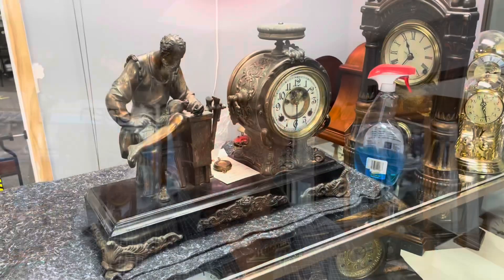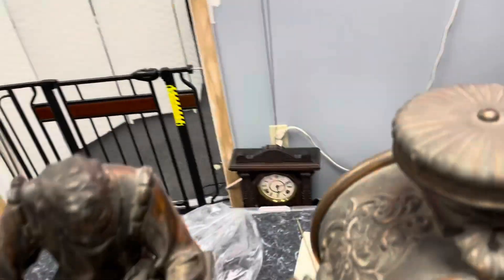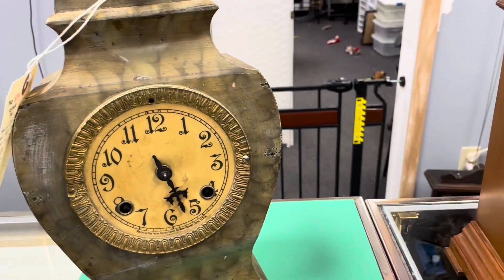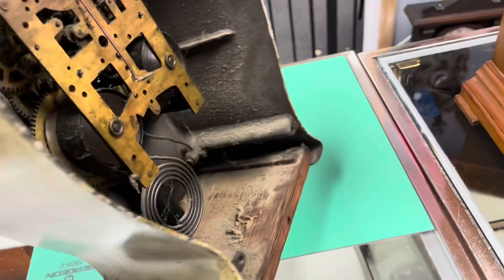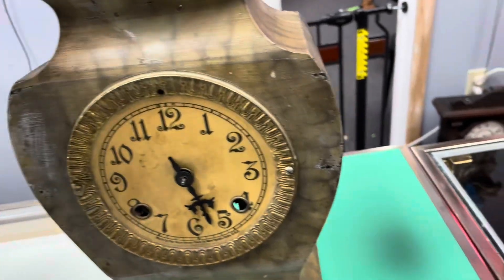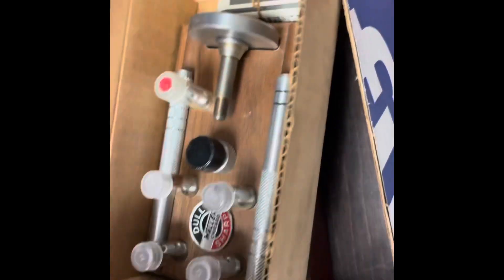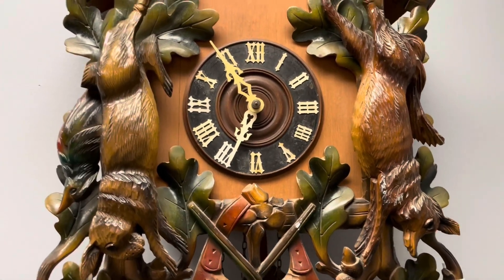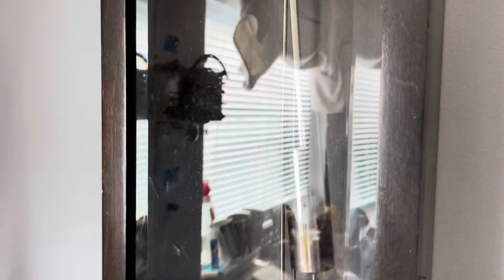What happened this week 1-14-2022